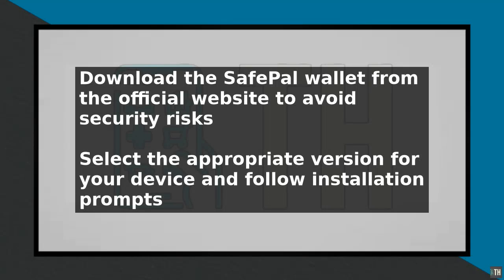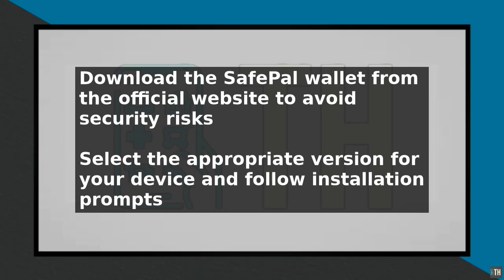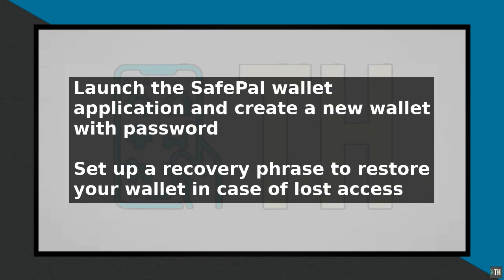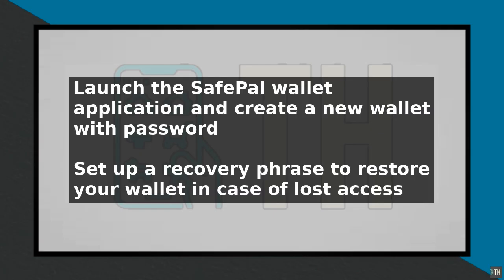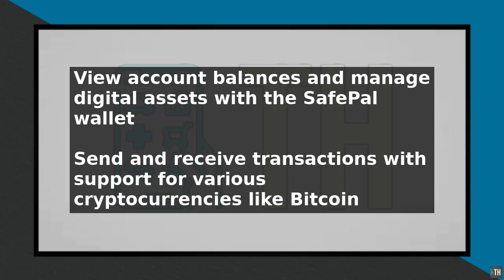How To Install Safepal Wallet (2025)